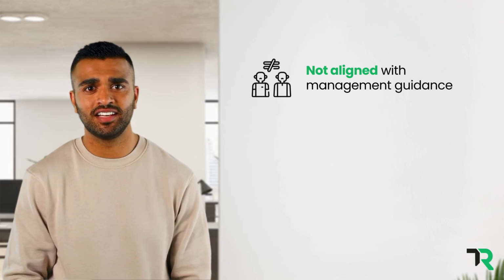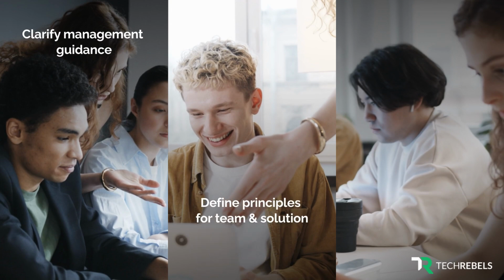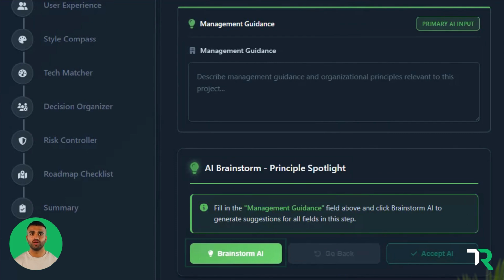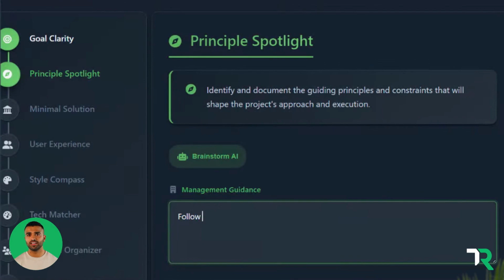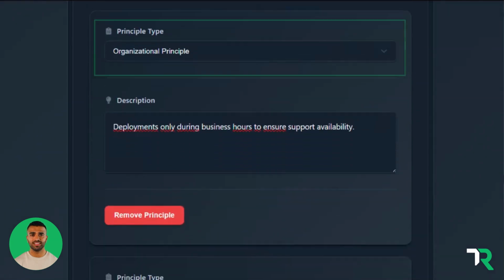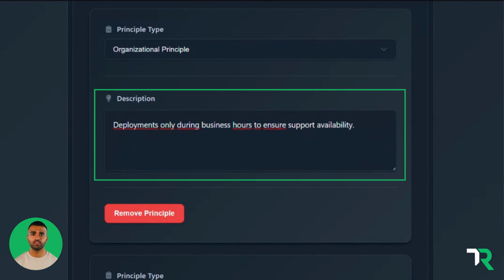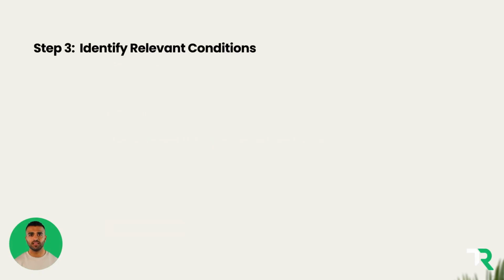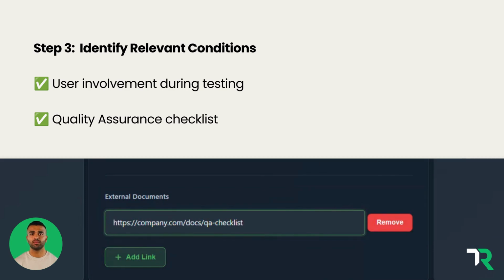DIA Tutorial Step 2: Principal Spotlights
Welcome to Step 2 of our Digital Innovation Accelerator: Principal Spotlight.

In this step, you'll create the framework for how your project will be executed — and with our AI feature, you can instantly generate tailored management guidance and principles to get started faster.